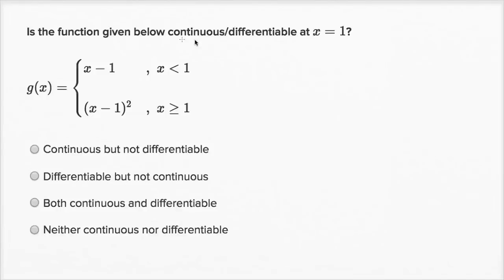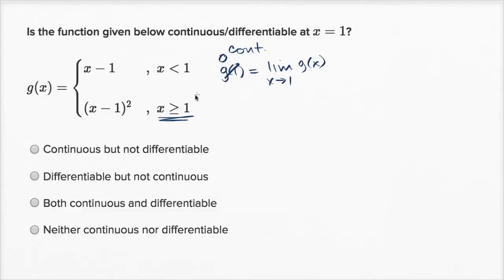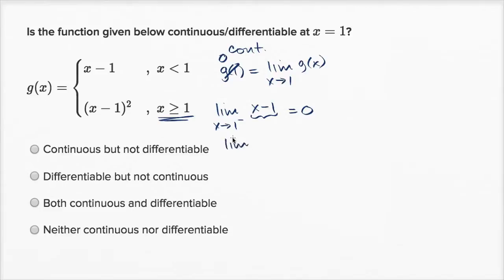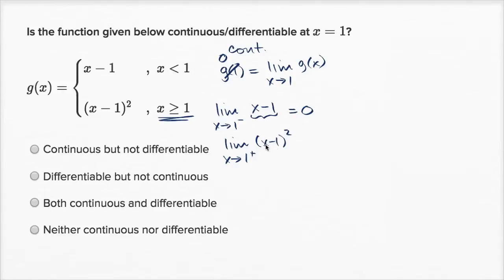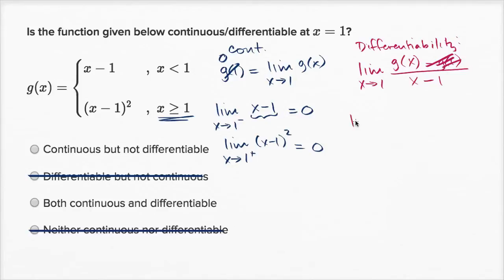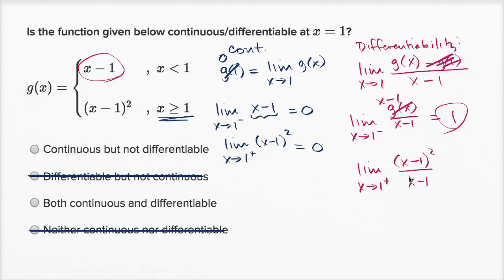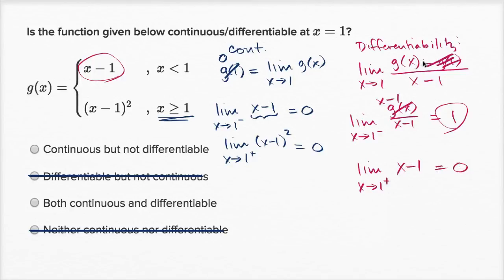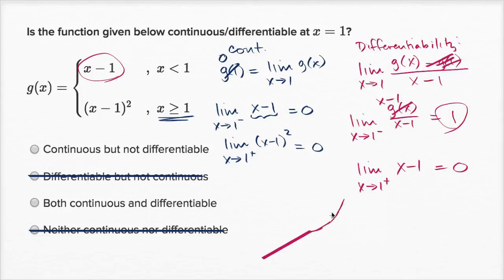Testing continuity and differentiability algebraically